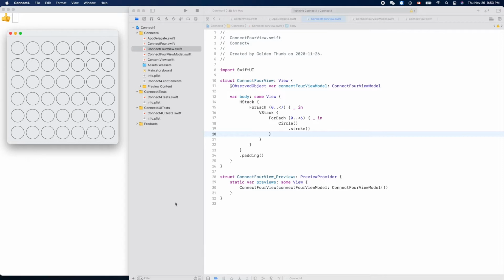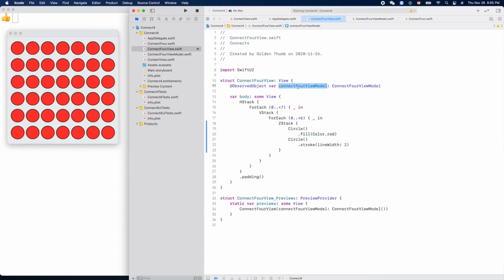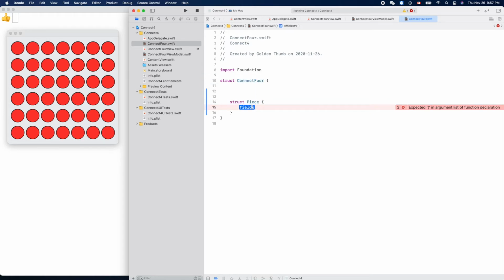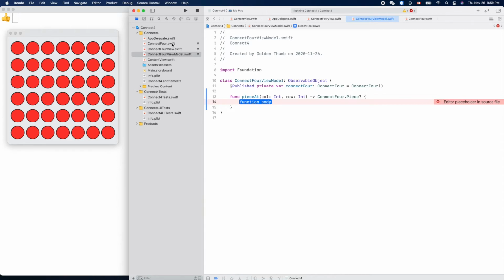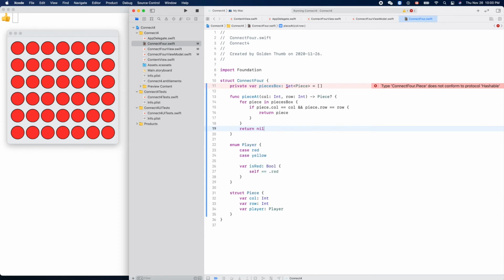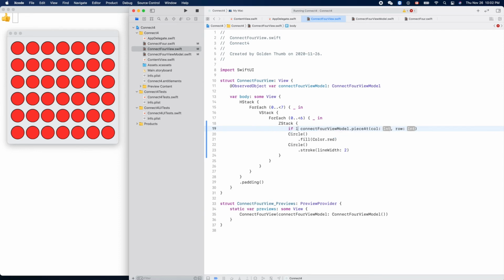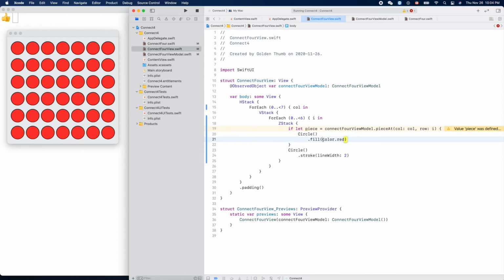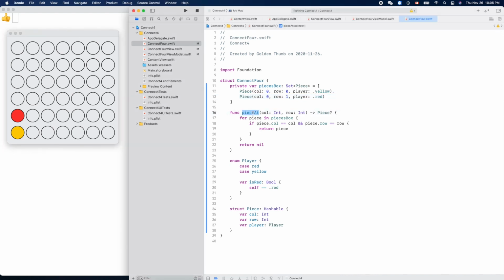SwiftUI macOS 018: Implementing pieceAt(..) service in ViewModel for SwiftUI conn4 on macOS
We hard coded 2 pieces initially and put them on board.